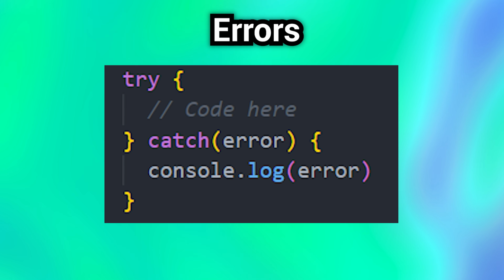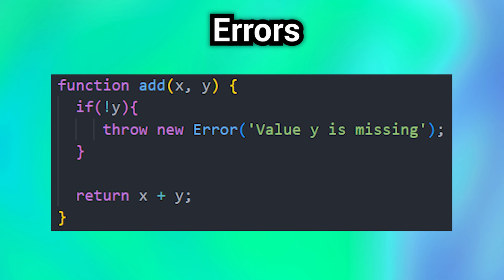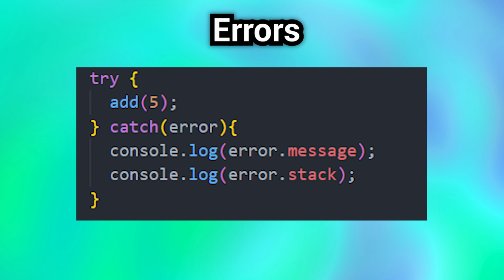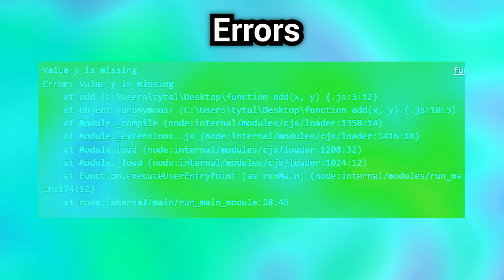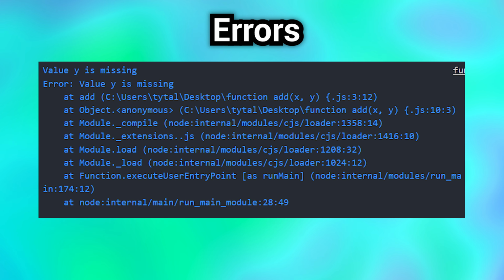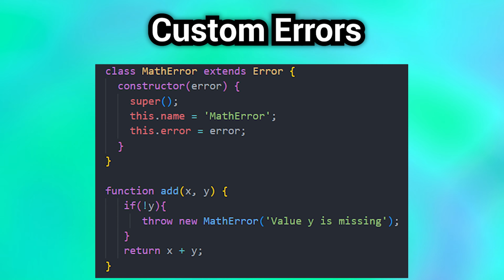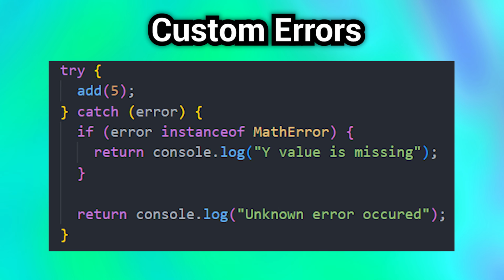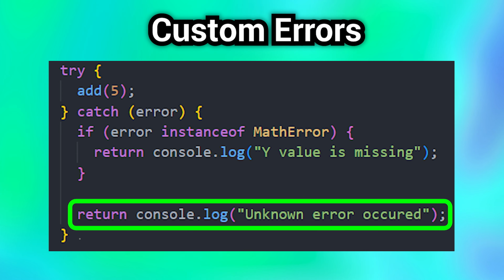Learn JavaScript ERROR HANDLING In 2 Minutes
I made all these videos a while ago, in this video i talk about errors, how they work & how to handle them.

My later videos will be better edited. An array can hold many values under a single name, and you can access the values by referring to an index number.

Everything you need to know about JavaScript Operators in 6 minutes!